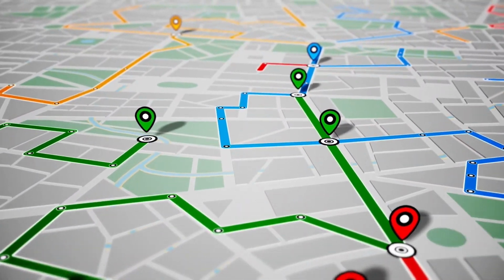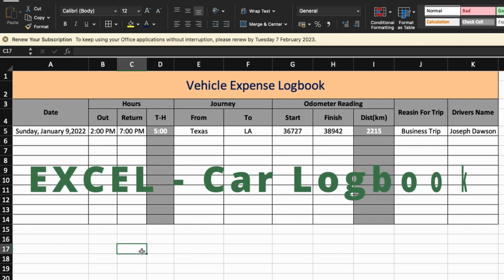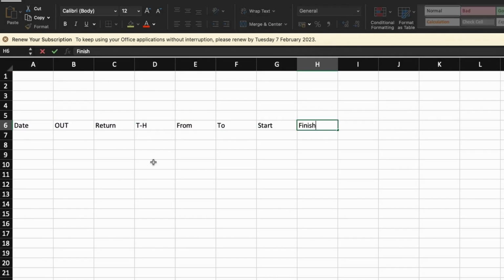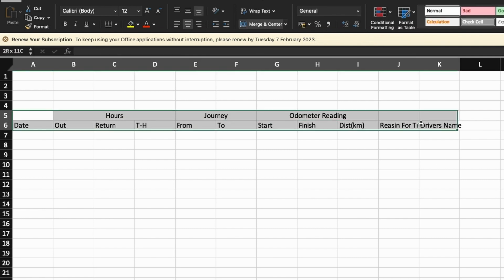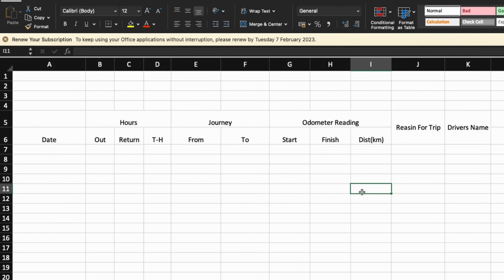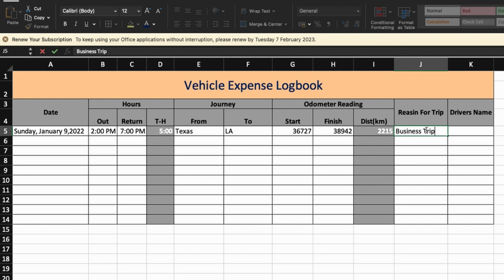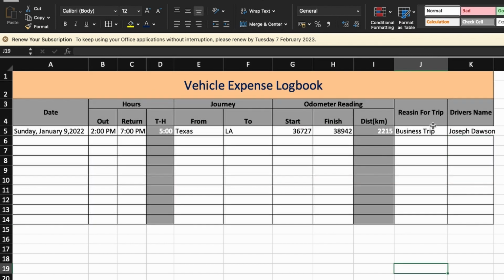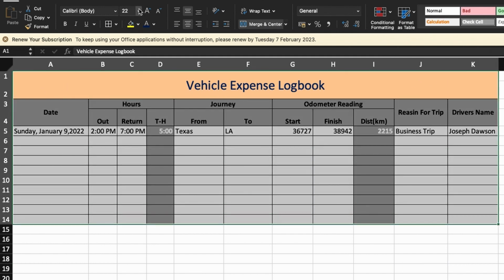🗺 How to make a LogBook in Excel ⏱ in few minutes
👋 !!! Hi !!! 👋 this is one of many videos 📺 to help you improve your EXCEL skills!!!

In today's video I'll teach you how to create a logbook. It's still just an excel spreadsheet and it's simple.

So create a LOGBOOK watch this VIDEO so you know how to do it and CREATE!!! 🤌

There's more on my channel and I'm working on new videos that I'm sure will be useful for you in your work whether you're a professional or a schoolboy or just to improve your knowledge, so be sure to follow me and if you don't find what you need on my channel don't hesitate to write me in the comments and I'll create a video for you in which I'll explain what you need.  See you later!!! 👋👋👋